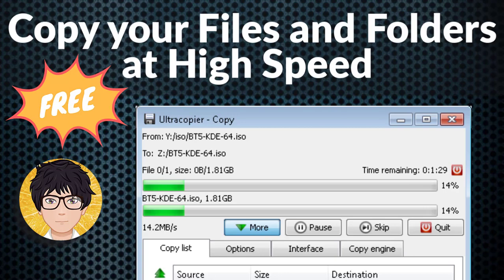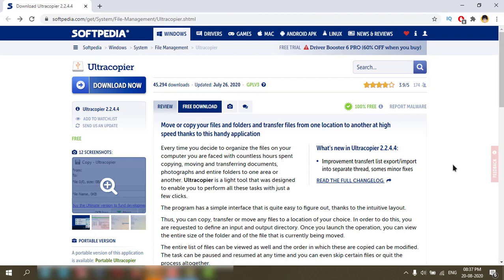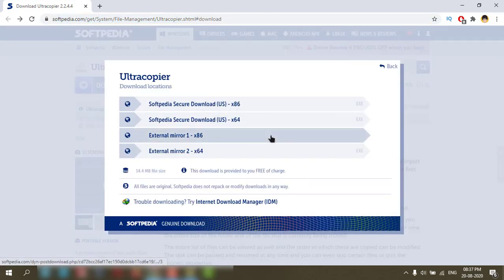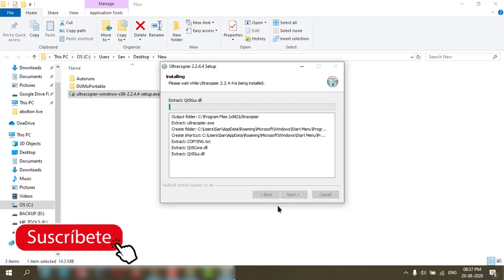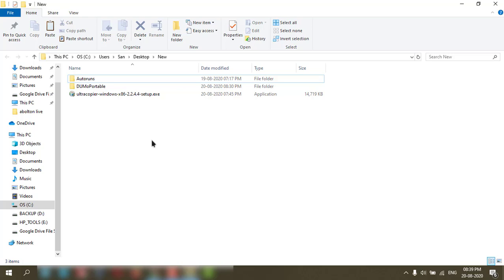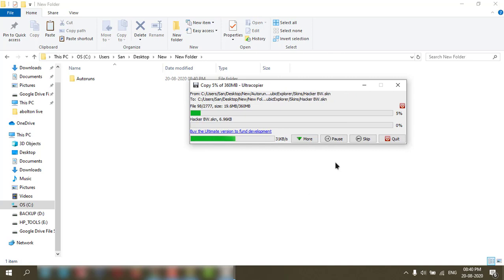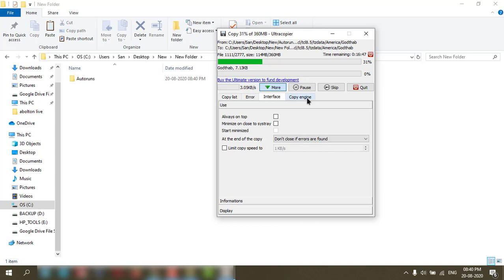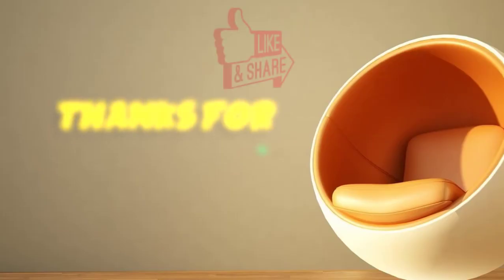Copy your Files and Folders at High Speed 💻⚙️🐞